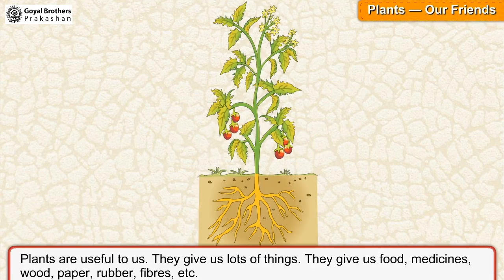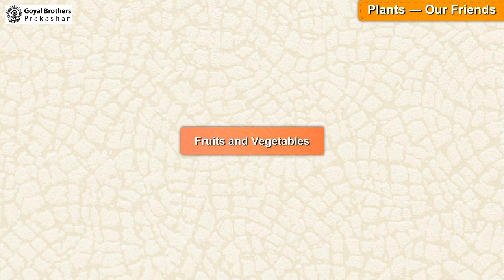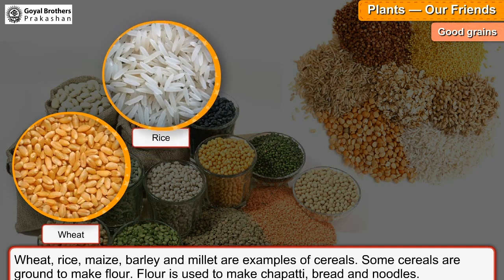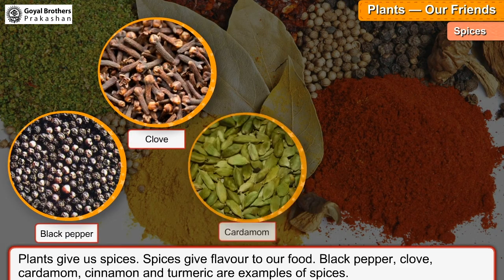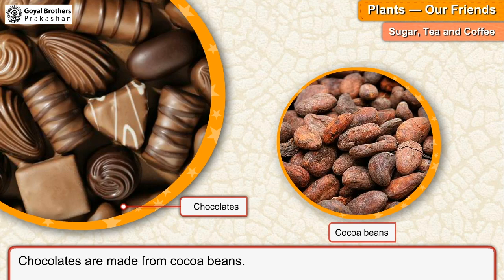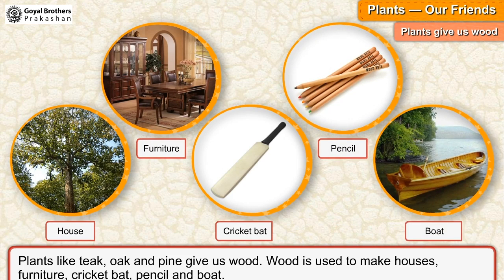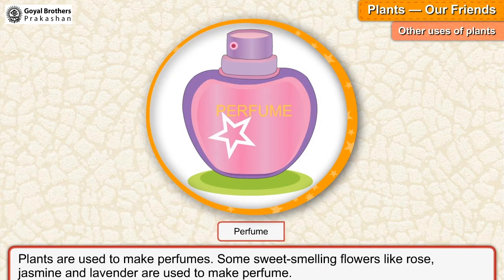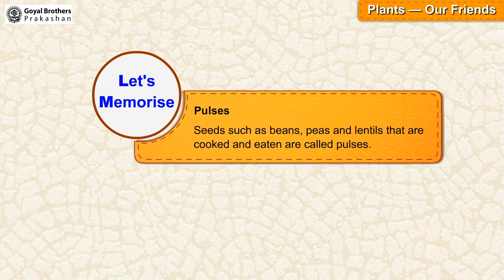Plants Our Friend | Class 2 | Illustrative Series | Goyal Brothers Prakashan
Topic - Plants Our Friend | Class 2 | Illustrative Series)

About Series:
Illustrative Series

Features
1. Chapters aligned as per NCF 2023 goals.
2. Chapters designed as per Panchpadi learning steps.
3. Include activities based on Pramanas, Panchkoshas, and NEP 2020.